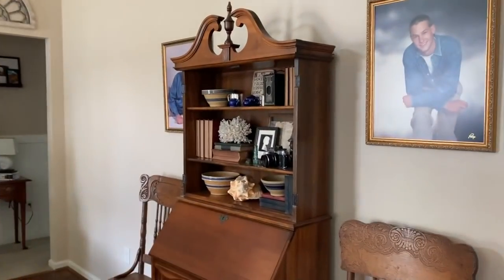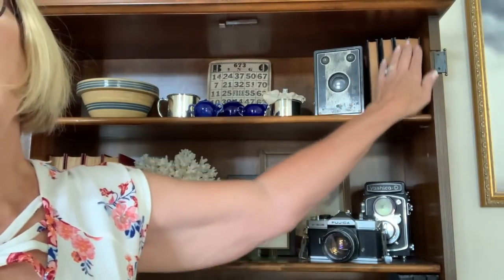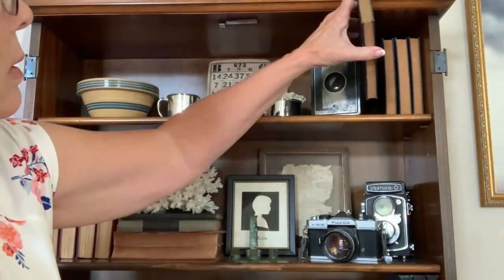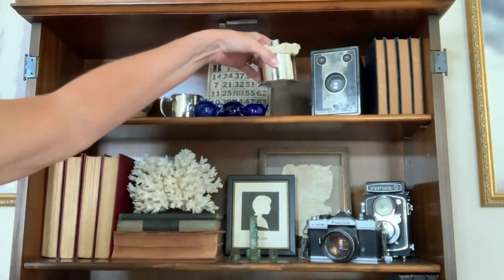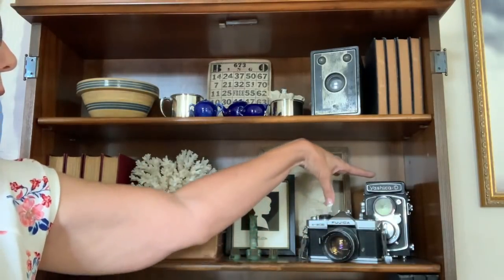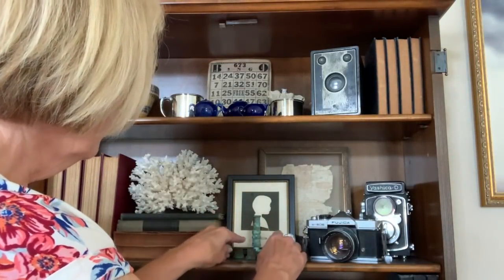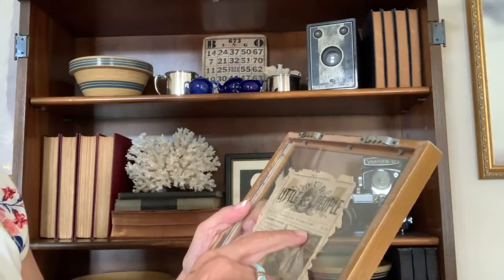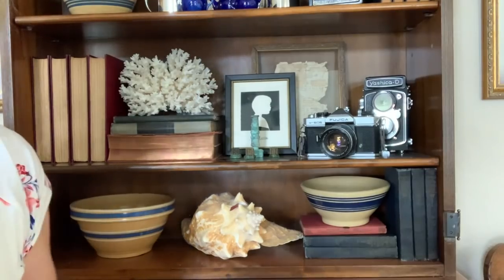A NEW LOOK FOR AN OLD PIECE OF FURNITURE📚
Hi Friends, I got a wild hair the other day and decided to change out my out my Secretary. see what you think!decor